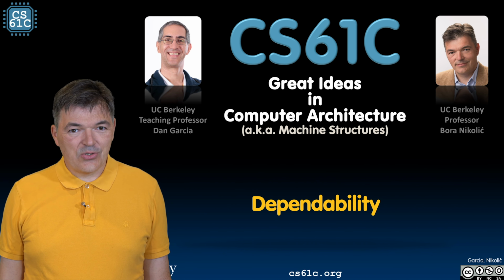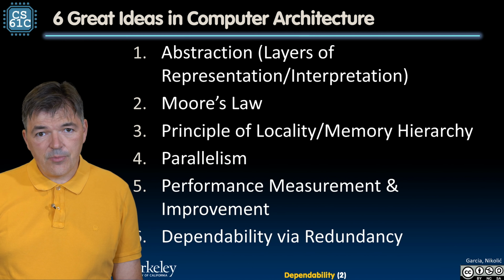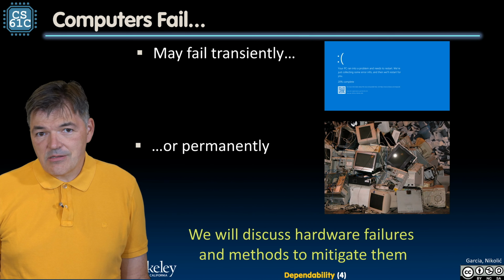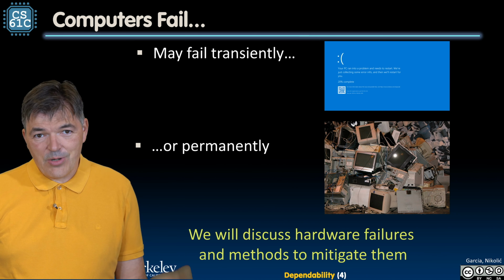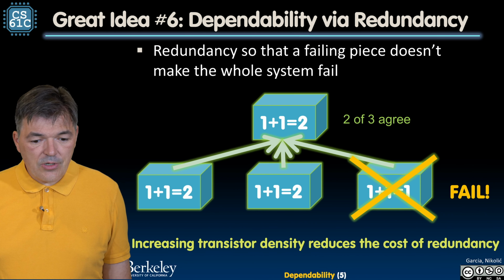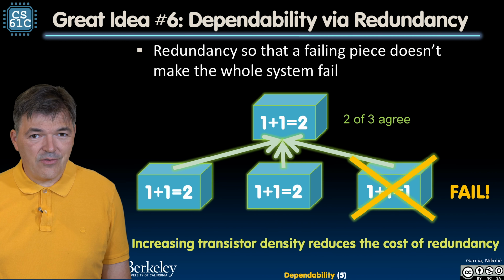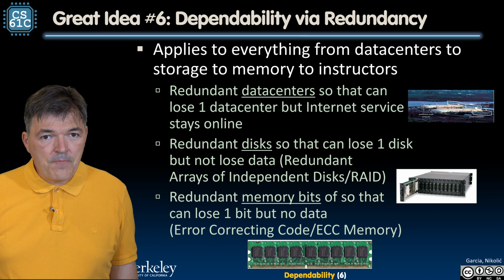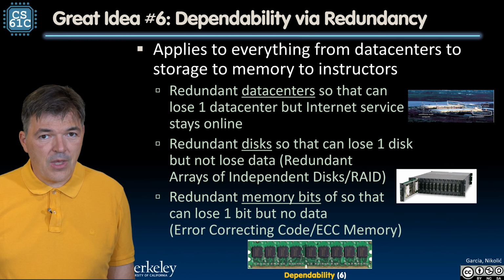[CS61C FA20] Lecture 38.1 - Dependability- Parity, ECC, RAID: Intro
CS 61C Lecture 38.1 - Dependability- Parity, ECC, RAID: Intro
Fall 2020
Inst: Borivoje Nikolic
11/30/20